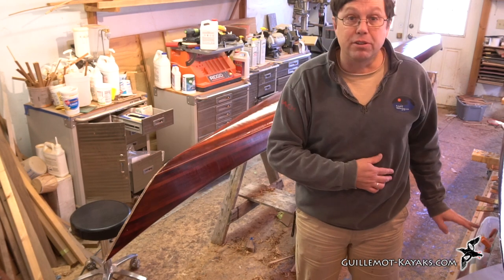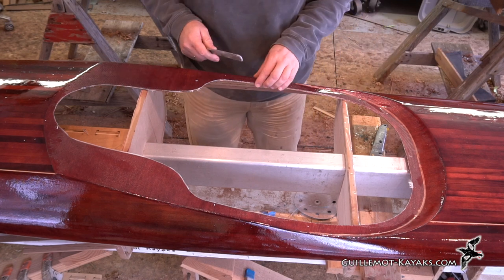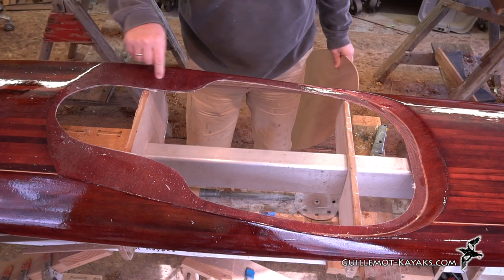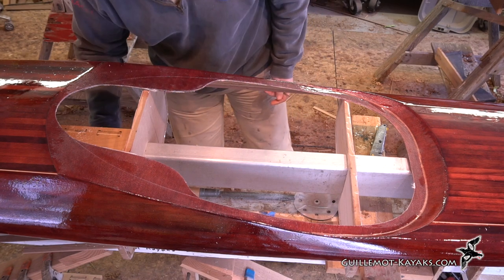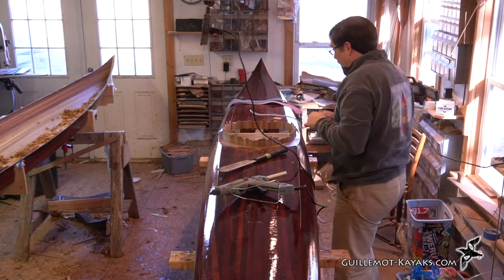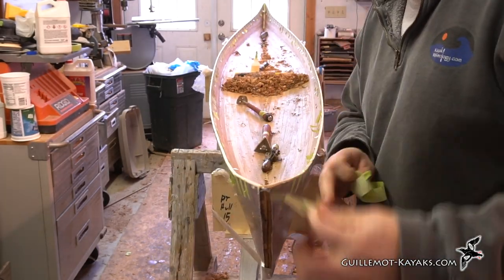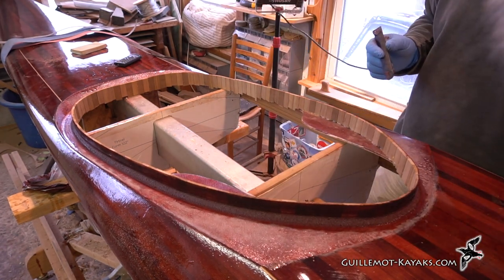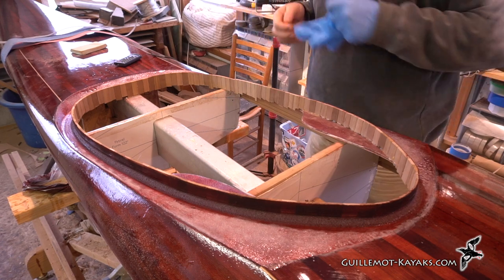Fairing the Inside - Petrel Kayak Build - E10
In this episode I fair and sand the interior of the Petrel sea kayak. I work on building the coaming, make a mistake and fix it.

Tools:
Makita Hand-Held Belt Sander
Festool RO Finish Sander
Festool RO Agressive Sander
Festool Contour Pad
Mirka Bendable Long Board
Mirka Abranet Sanding Mesh